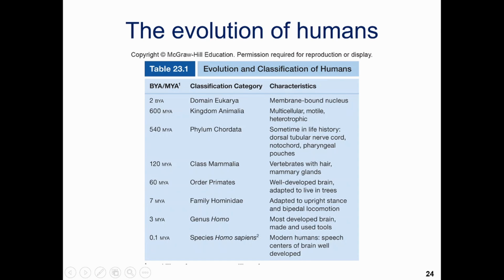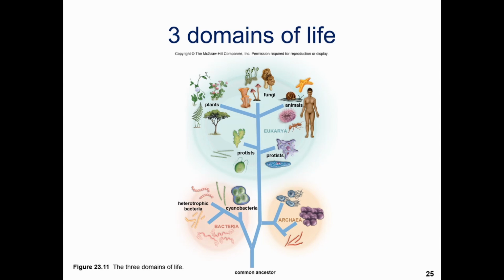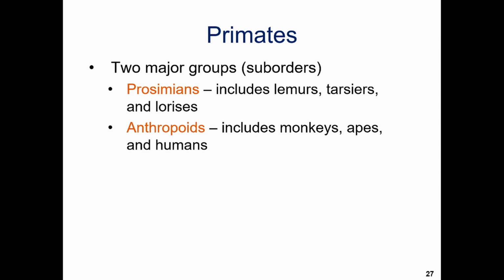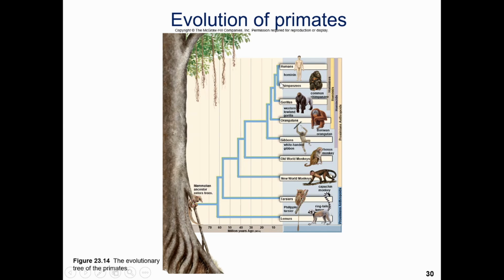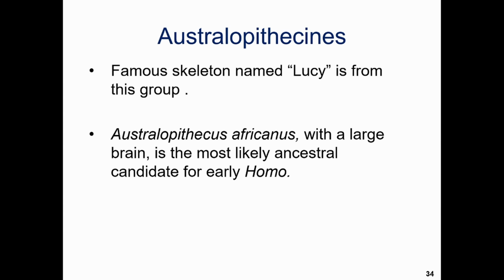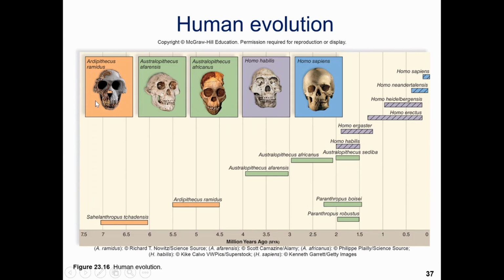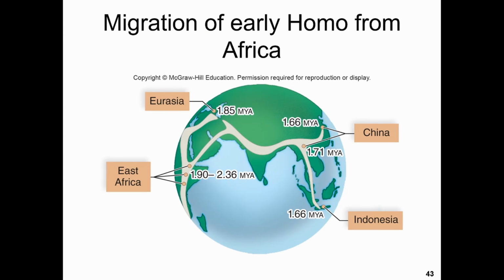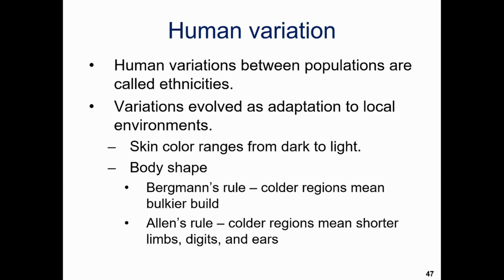Human Evolution Humans Through Time